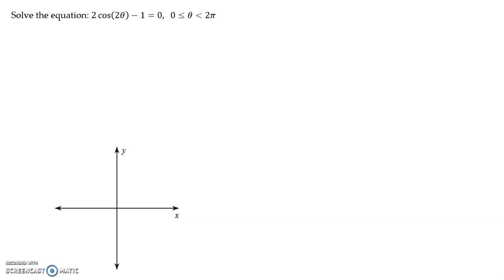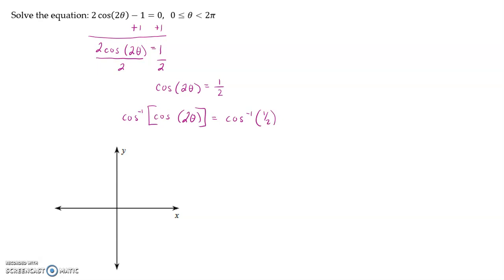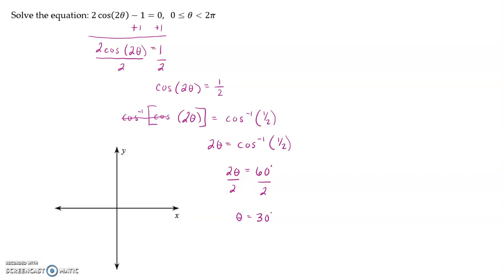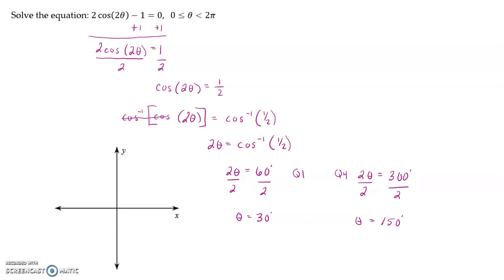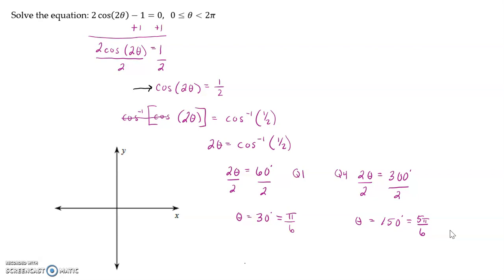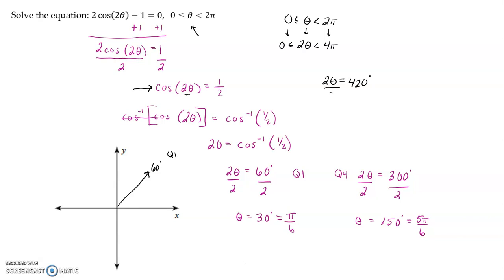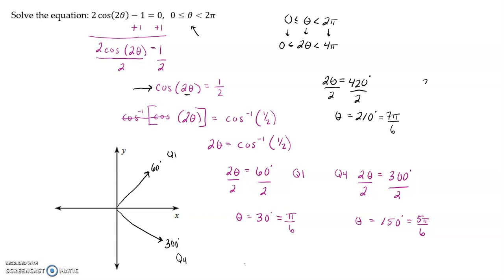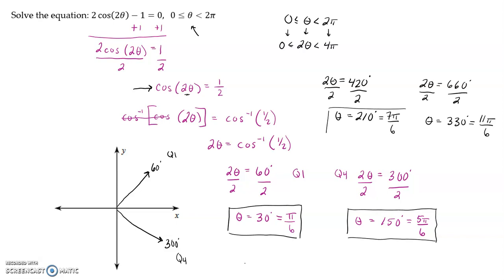8.3 Trigonometric Equations Video 2